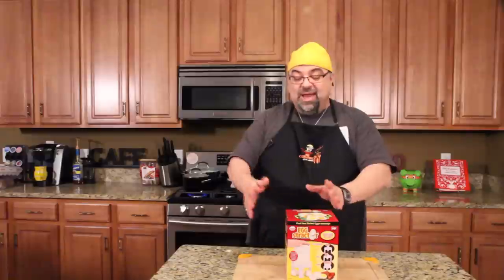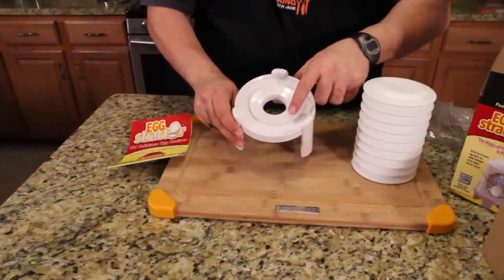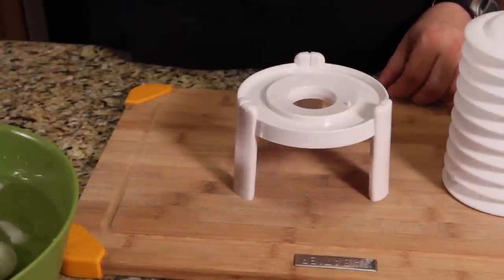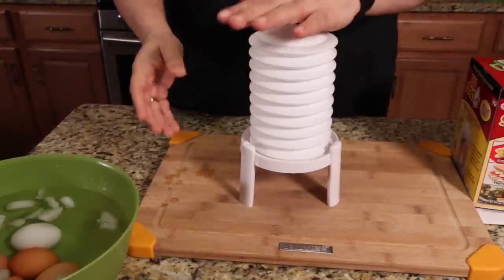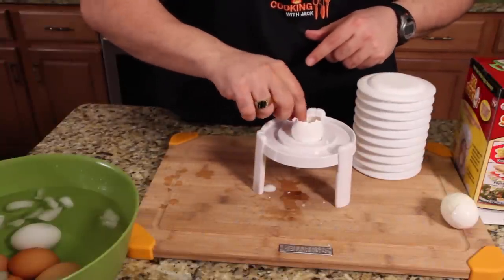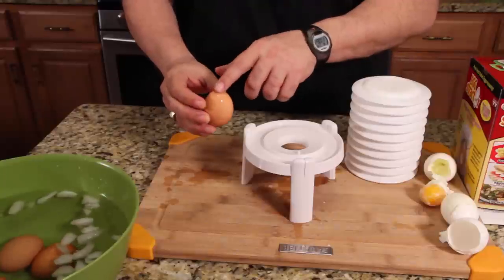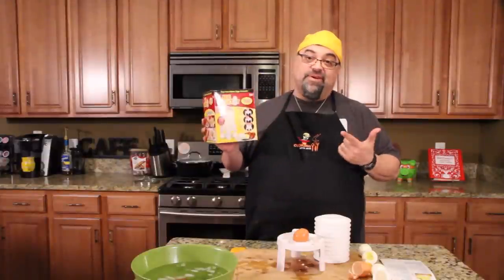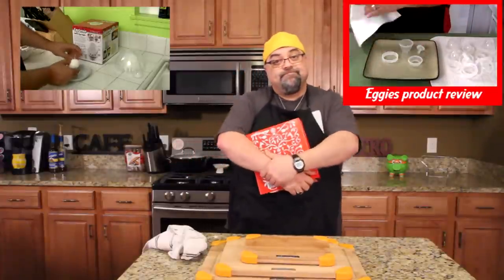Eggstractor Redo - AS SEEN ON TV